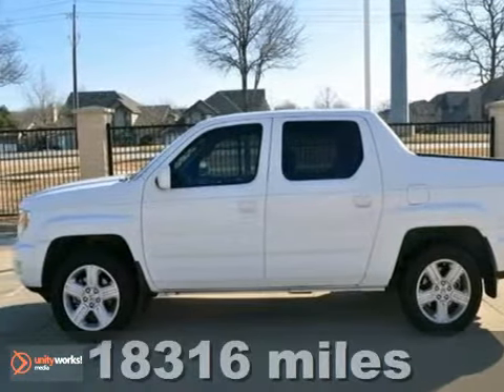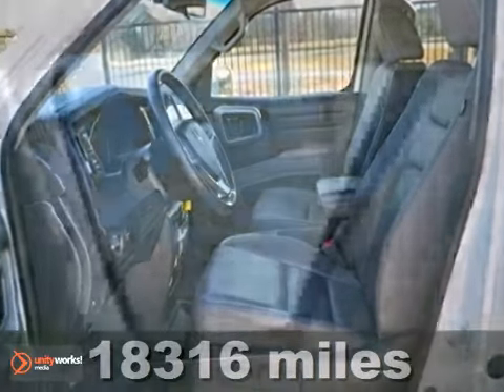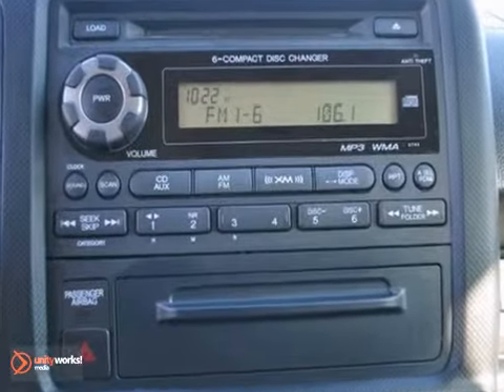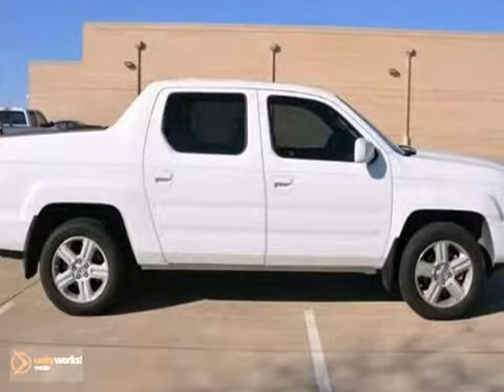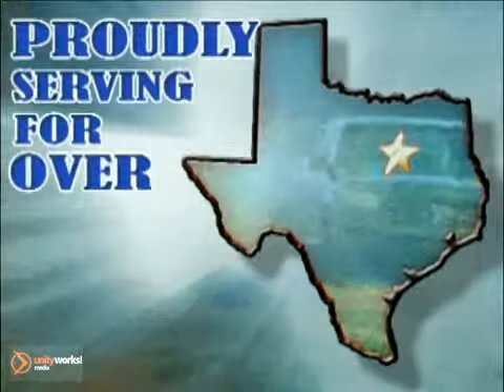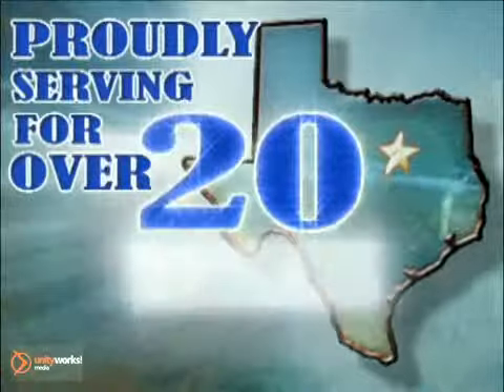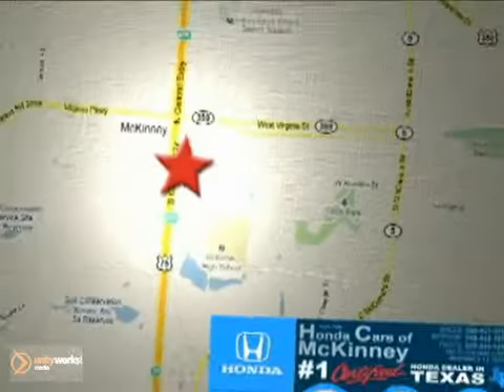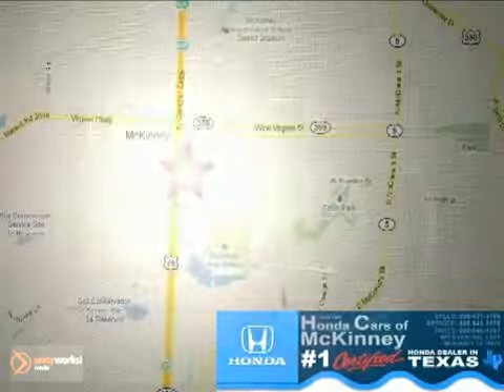2011 Honda Ridgeline B001948 in Dallas TX McKinney, TX SOLD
SOLD - If you are looking for real value on a great used car, Honda Cars Of McKinney invites you to come in and test drive this 2011 Honda Ridgeline, stock# B001948. We are conveniently located near Dallas TX McKinney, TX and known for our great selection, reliability and quality. Come take a look at this 2011 Honda Ridgeline today.

601 S Central Expy
Dallas TX McKinney TX, 75070